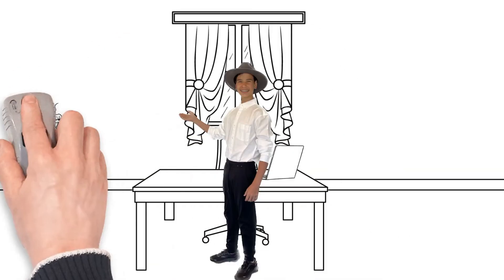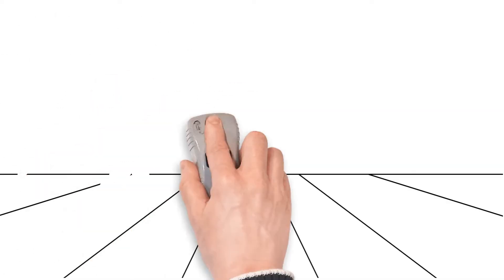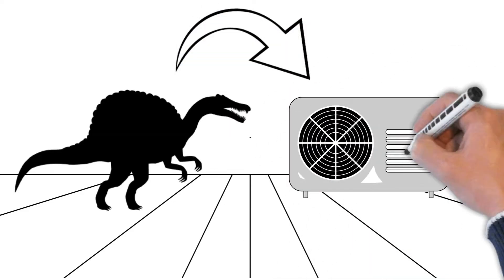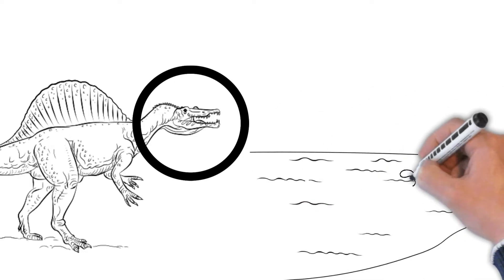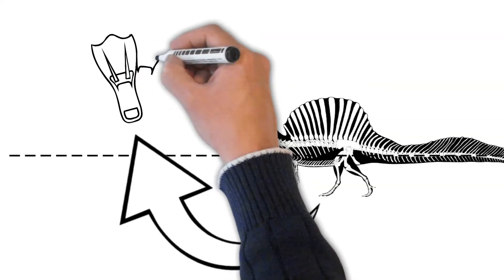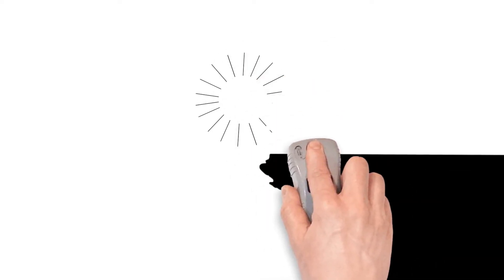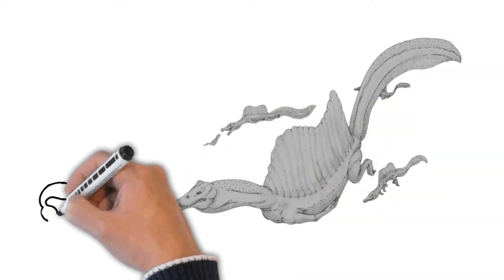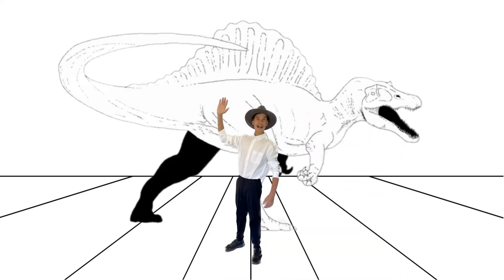Spinosaurus: Jaws of Steel